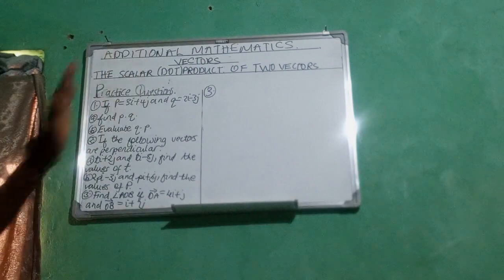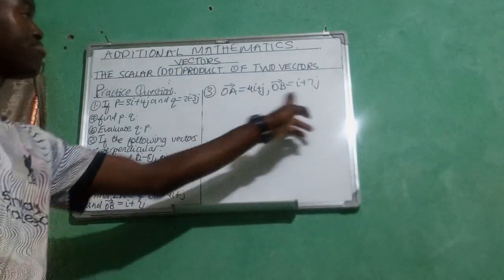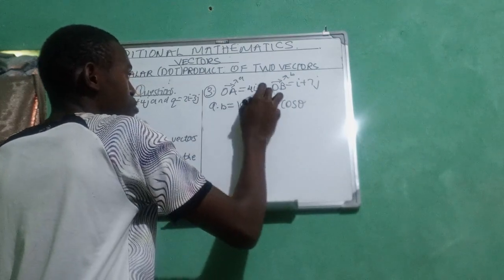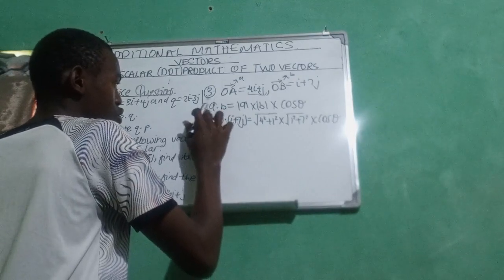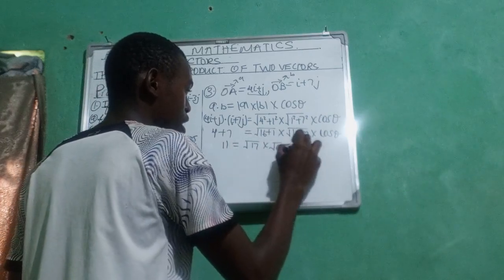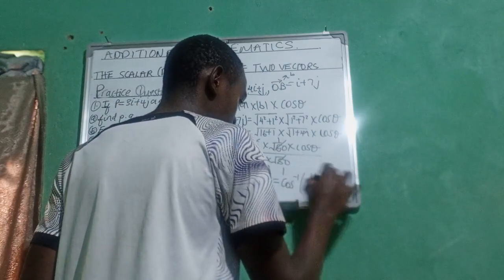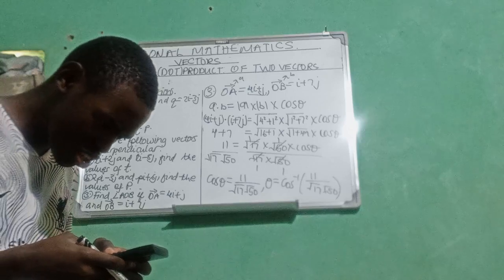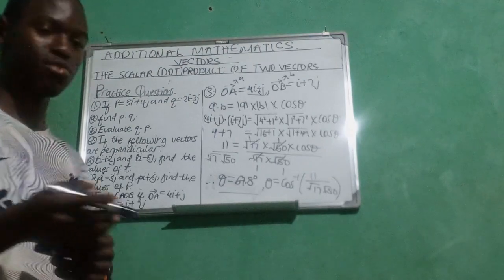Scalar Product of Two Vectors: Example Question 3